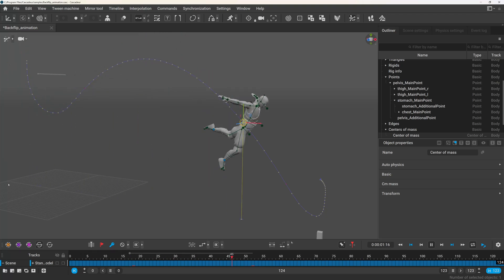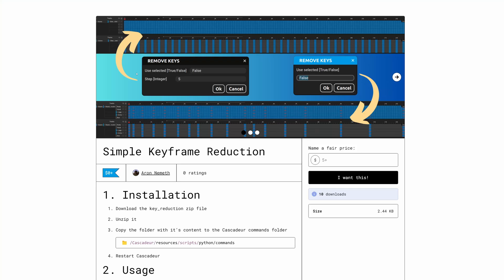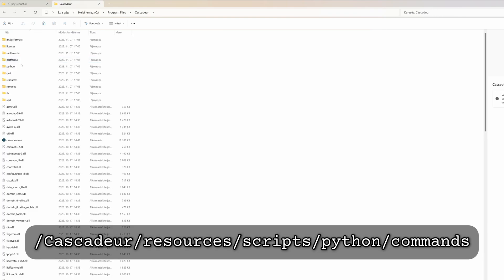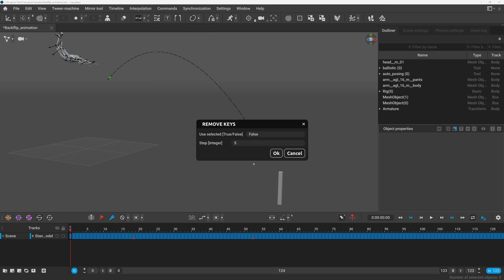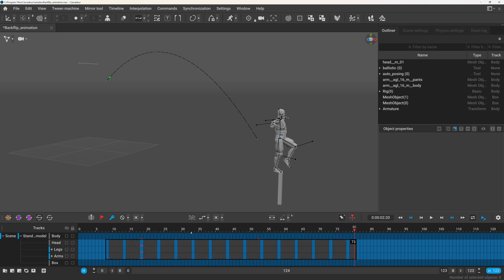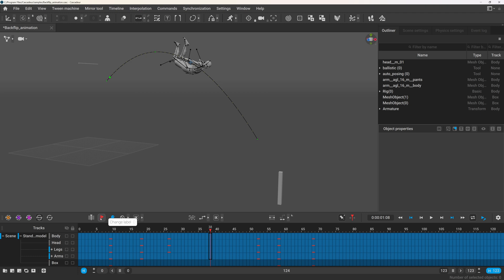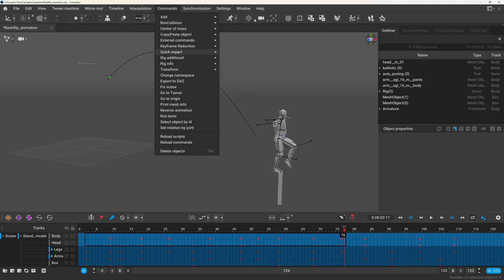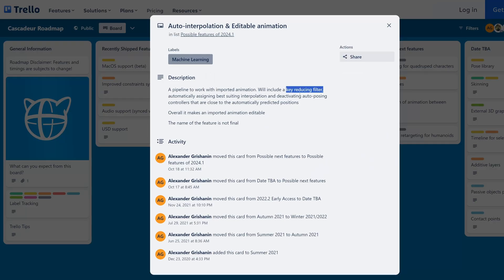Simple Keyframe Reduction in Cascadeur (Free Add-on)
Cascadeur currently doesn't have any keyframe reduction tool yet, so I made a simple add-on that can help you with that. You can get it from here: